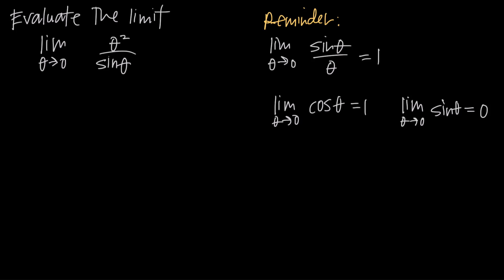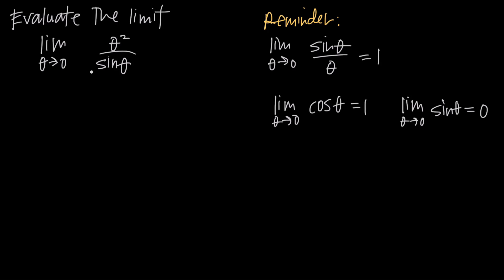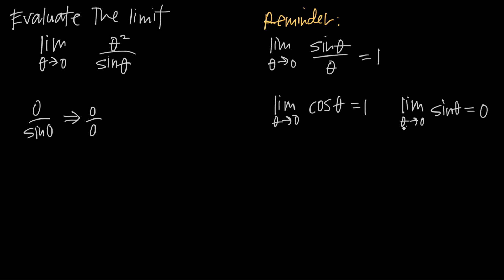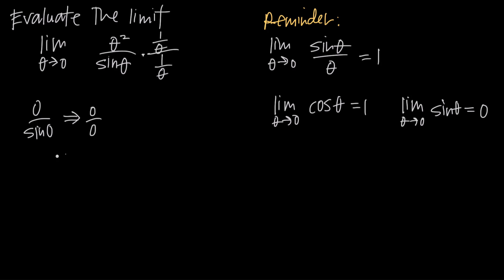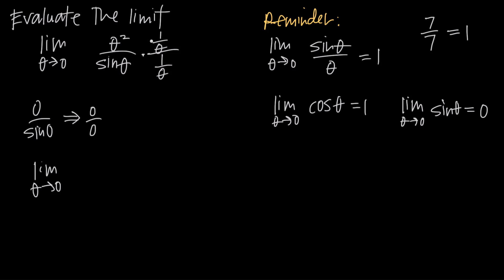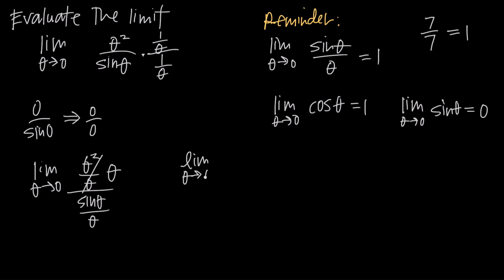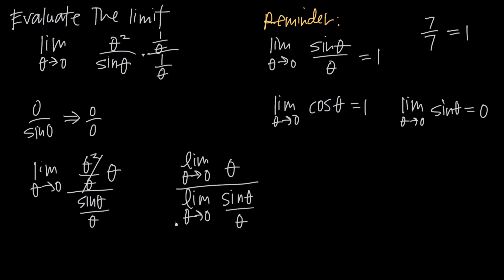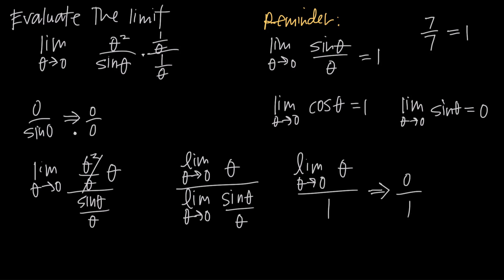Limits of trig functions: Everything you need to know! (KristaKingMath)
If you're asked to take the limit of a function that involves a trig function, whenever possible you want to relate the trig function back to a few special trig functions, for which you already know the limits. If you can rewrite your function as a composite of the known functions, then you can easily evaluate the limit of the trig function.